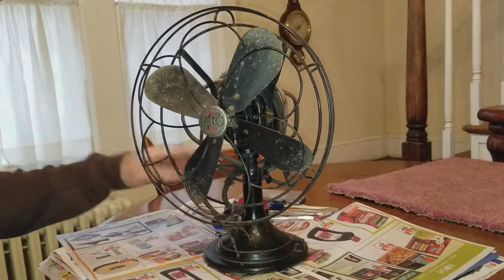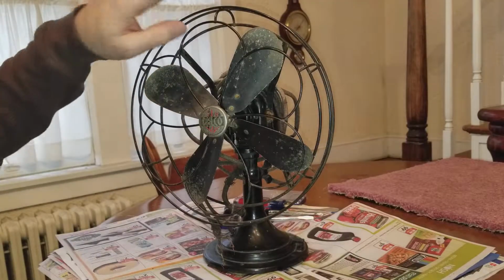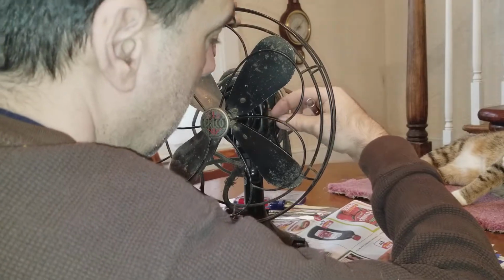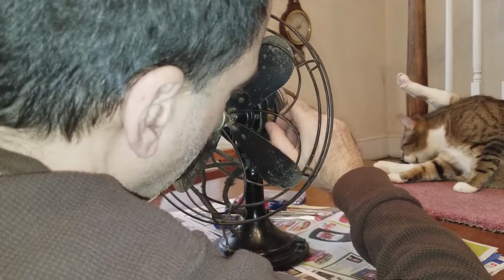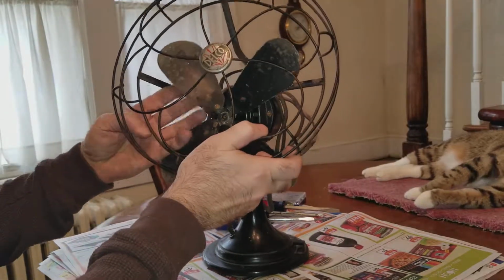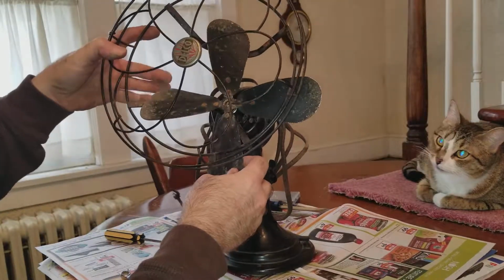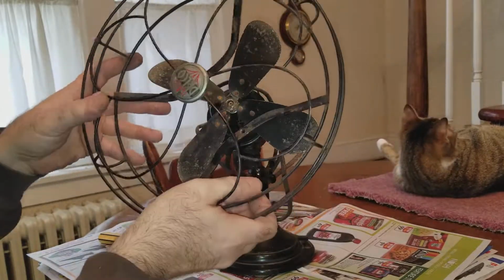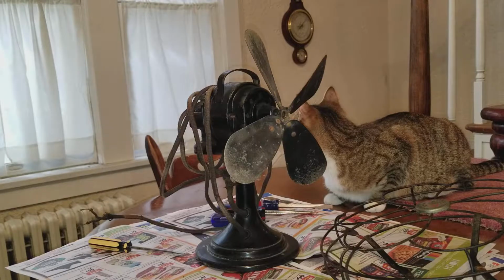Vintage Delco Fan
Removal of fan guard